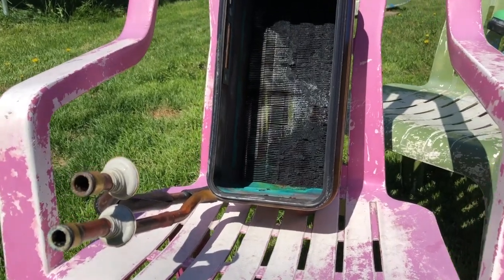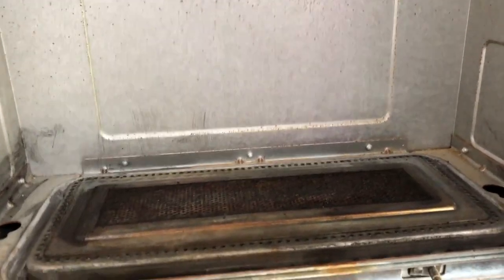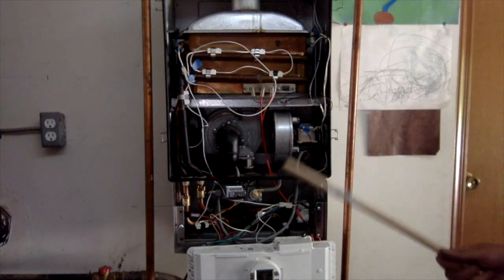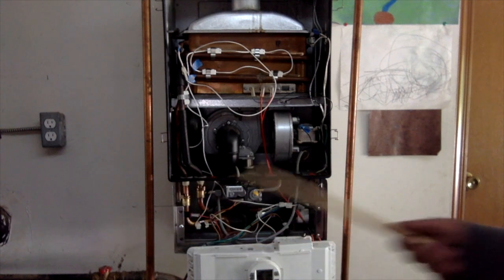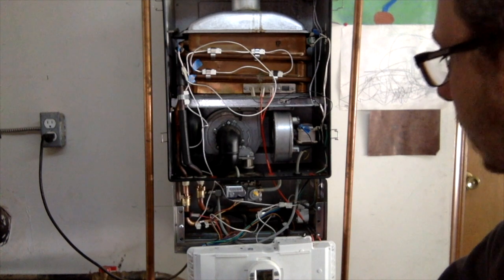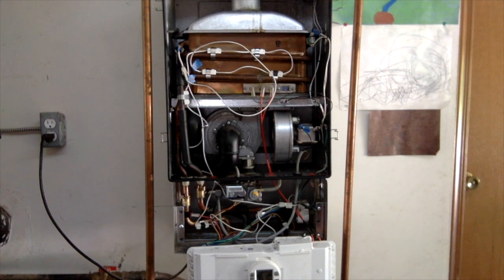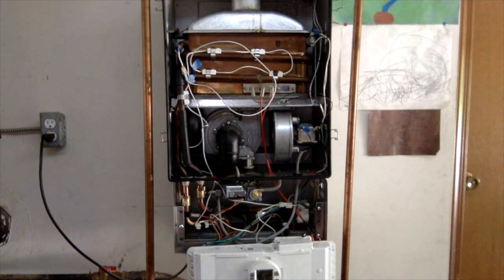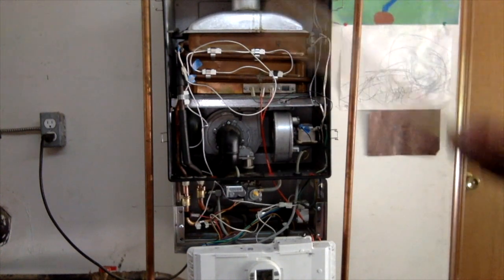Bosch 2400 tankless water heater EA error code fix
My Bosch 2400 tankless water heater failed with error code EA.  I opened it & found moisture everywhere.  Dried it out for 3 hours & it worked for 7 days.  Then I took it apart & cleaned the gunk off the heater bed (output) and the coil fins(input) and WALLAH!!!  It worked like a charm.  I'll keep an eye on it & report back if it's still working after a week, month, year, etc.  I will flush it proper with white vinegar if it still works after a couple weeks.